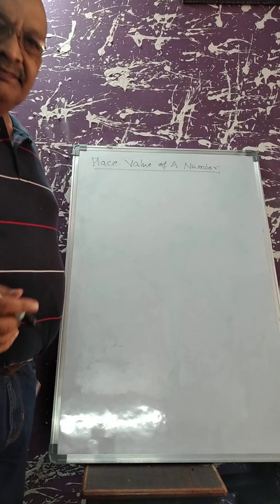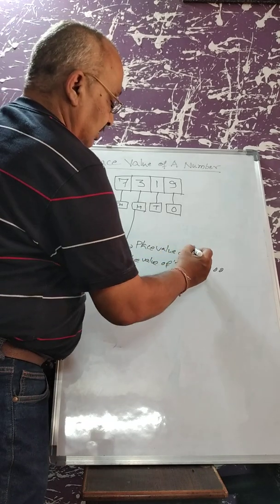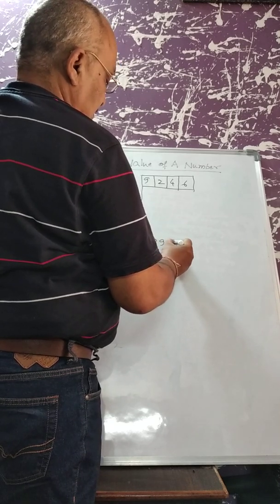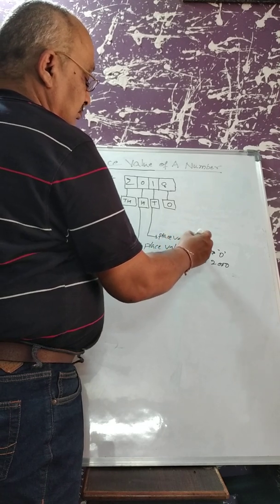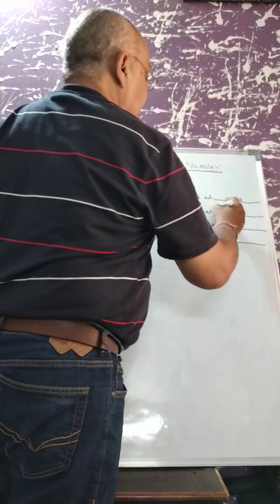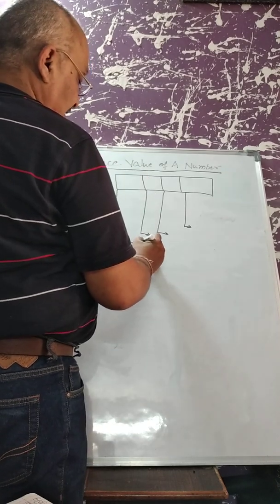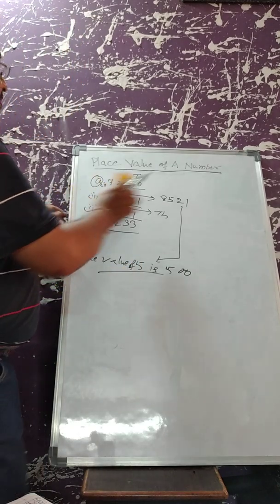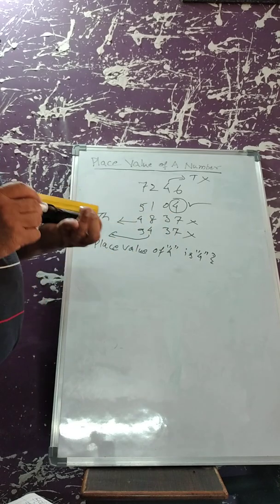Magic of Numbers:Part-2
Illustrations: Magic of Place Values in a Number